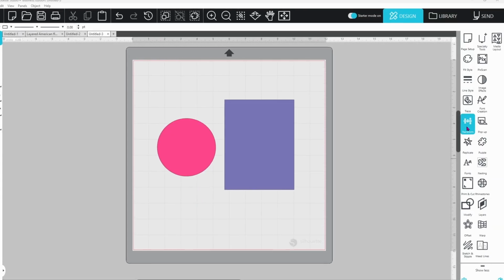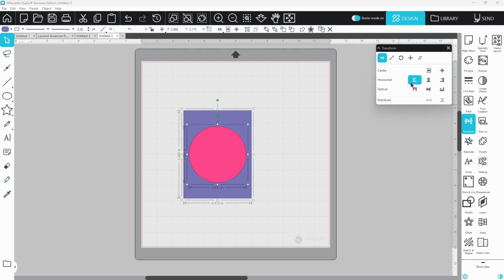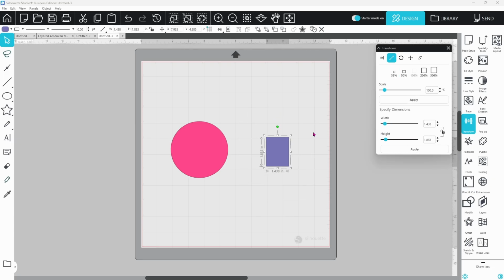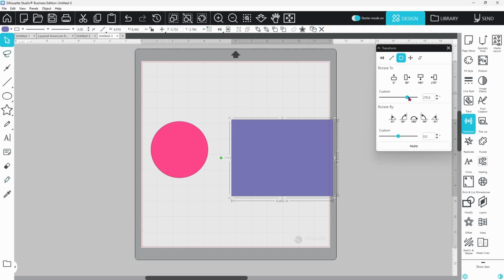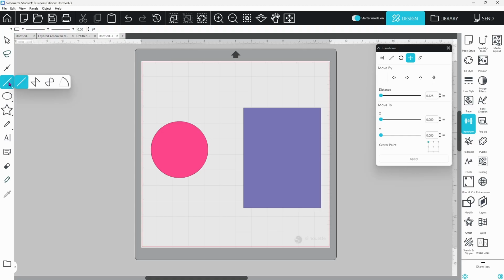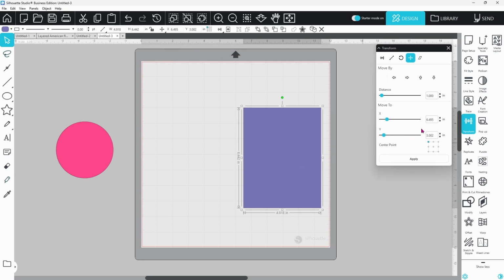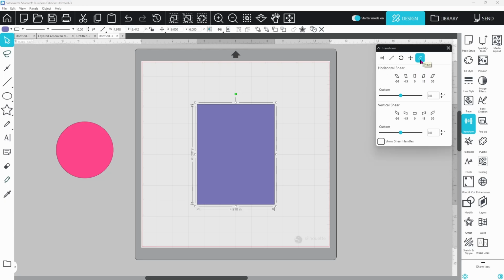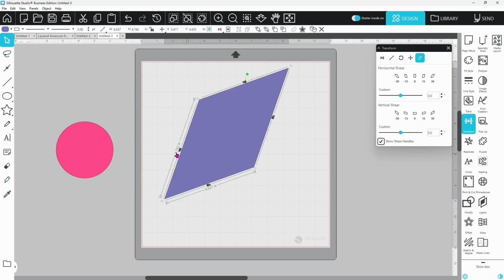Magically Transform your Files in Silhouette Studio V5!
Welcome to Silhouette Success! In this tutorial, we’re diving deep into the powerful Transform Panel in Silhouette Studio V5. Whether you're a beginner or looking to polish your skills, this panel is your gateway to design perfection. Learn how to align, scale, rotate, and position elements like a pro with step-by-step guidance that’s easy to follow.

Discover tips and tricks to elevate your crafting game and master the art of precise designing. Plus, we’ll share expert insights to help you make the most out of these tools for your next creative project.

Let’s transform your creative world together! 🌟